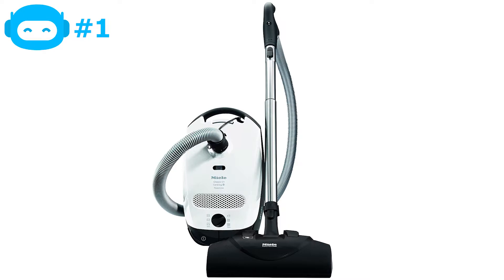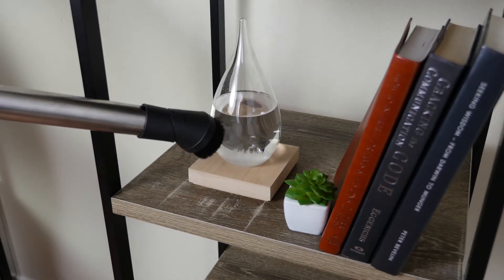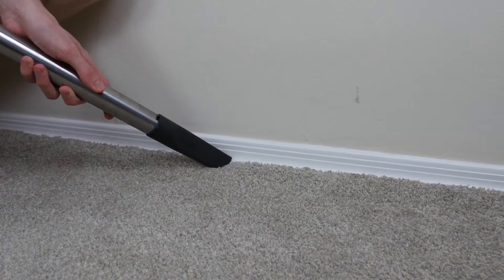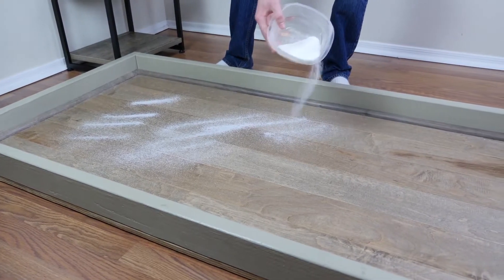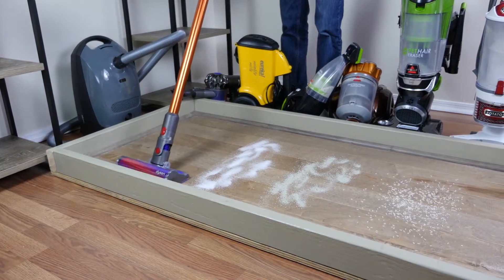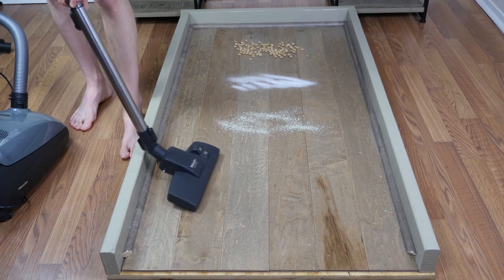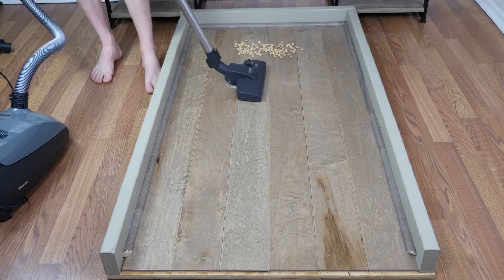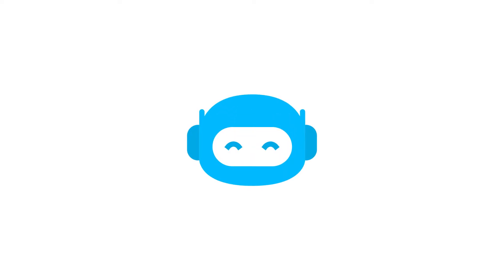Best Canister Vacuum for Pet Hair [2021]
#1 Miele Classic C1 Cat & Dog Canister Vacuum

Looking for THE Best Canister Vacuum for Pet Hair in 2020? Look no further, this canister pet hair vacuum cleaner is the one you should be looking at.